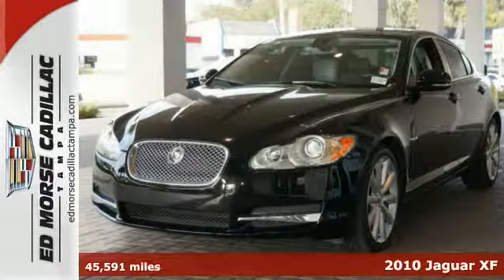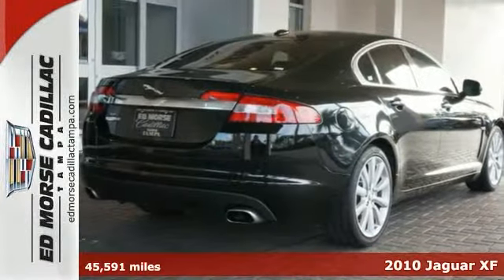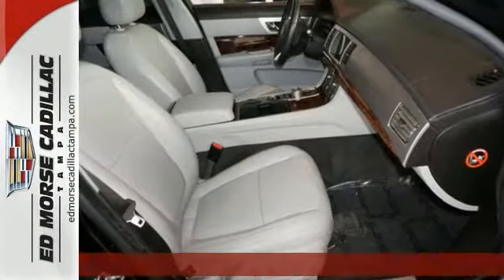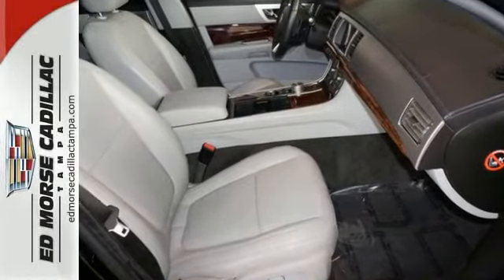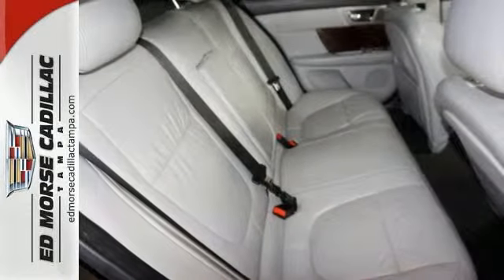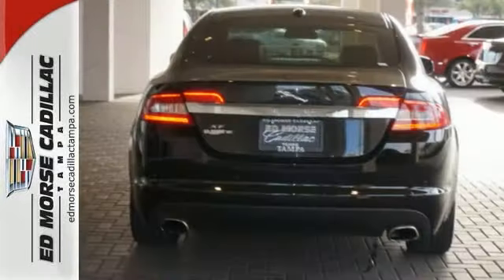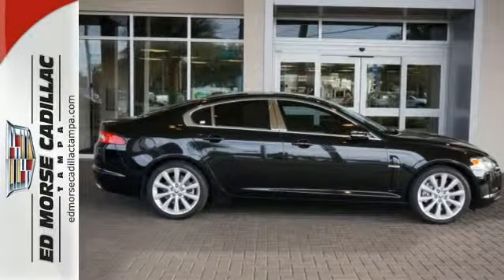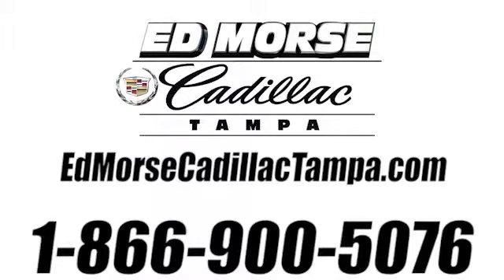2010 Jaguar XF Tampa FL St. Petersburg, FL 103299A - SOLD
Year: 2010
Make: Jaguar
Model: XF
Trim: Premium
Engine: 5l 8 Cyl. Fuel Injected
Transmission: RWD Shiftable Automatic
Color: Black
Interior: Dove
Mileage: 45591
Stock #: 103299A
VIN: SAJWA0GB0ALR57759
Dvd, navigation system, and traction control are part of the complete package with this 2010 Jaguar XF Premium. It comes with a 5 liter 8 Cylinder engine. Traction control allows your vehicle to accelerate smoothly even on a slippery surface. Don't waste time with directions with the navigation system that's got you covered. According to a review from New Car Test Drive, All of the electronics are state of the art.

Address:
101 East Fletcher Avenue